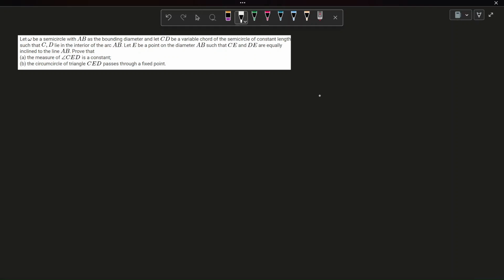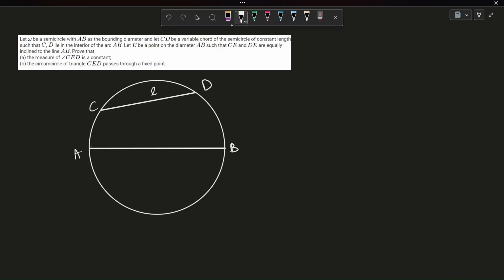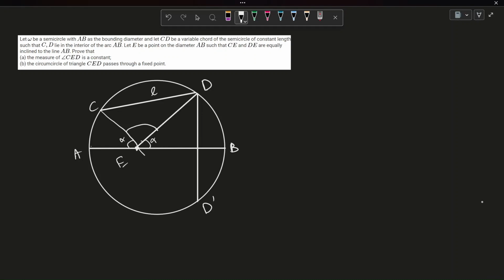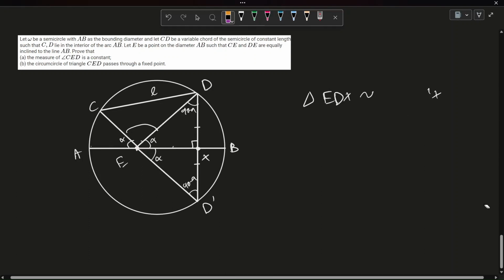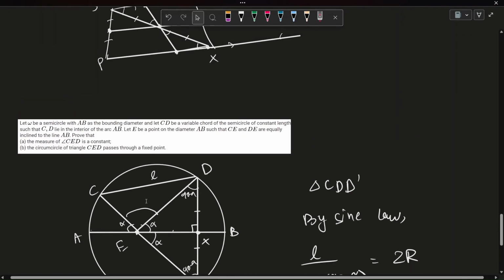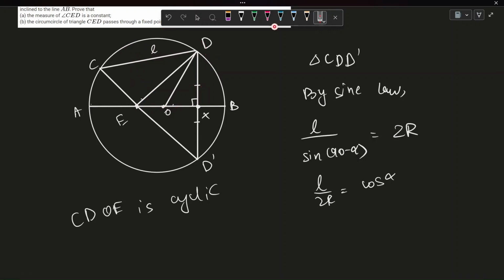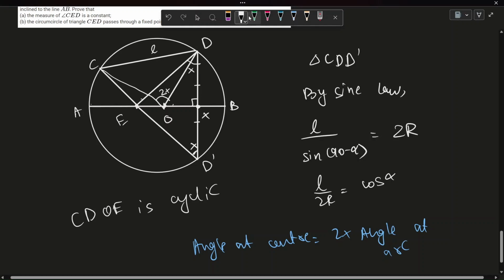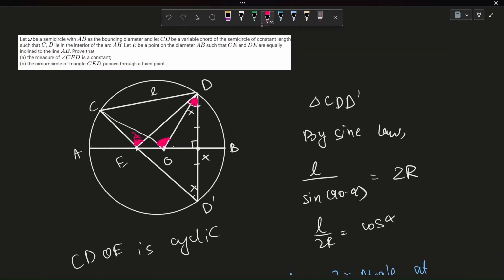RMO 2023 Problem 2 || Semicircle, angles and circumcircle || Video Solution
This problem is drawn from RMO 2023. It was a very nice and cute geometry problem, and the solution was easy but clever. Hope you like it!